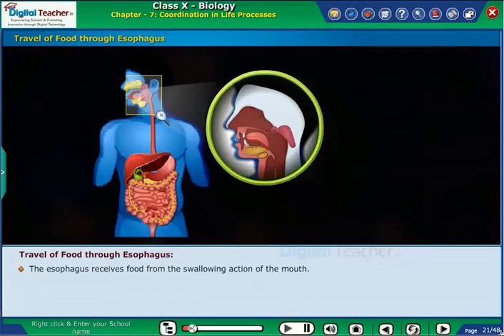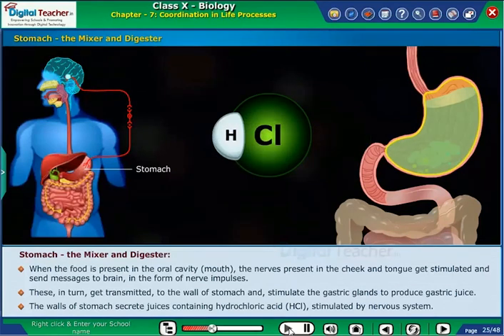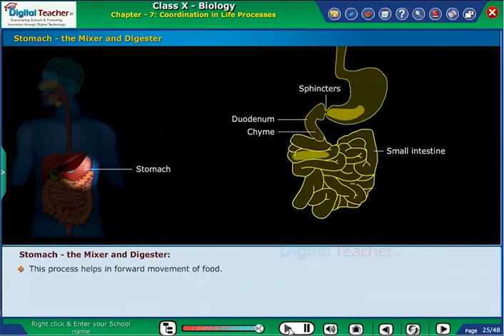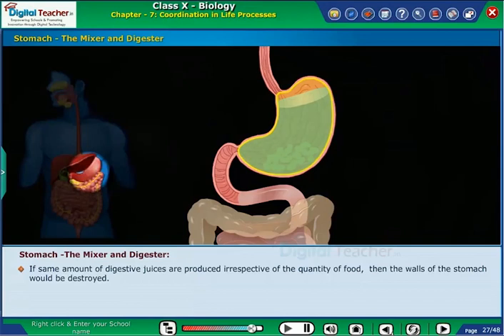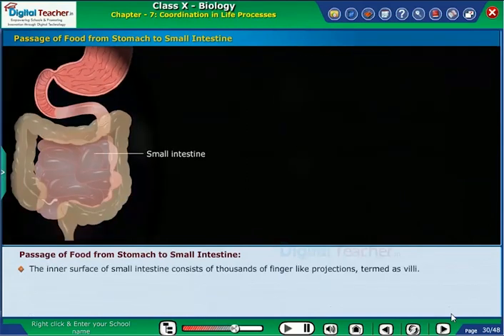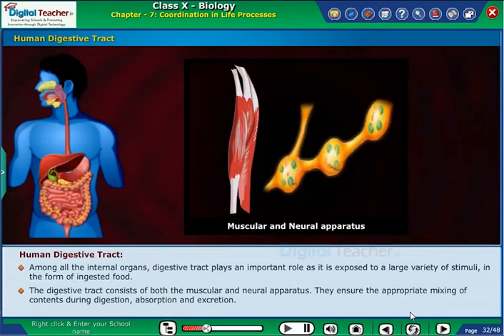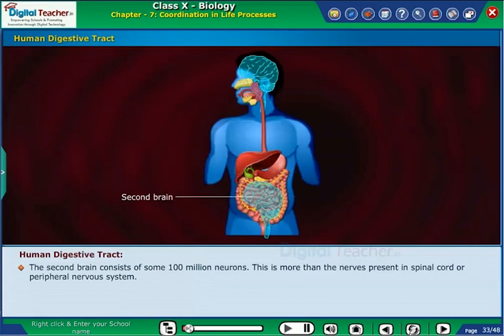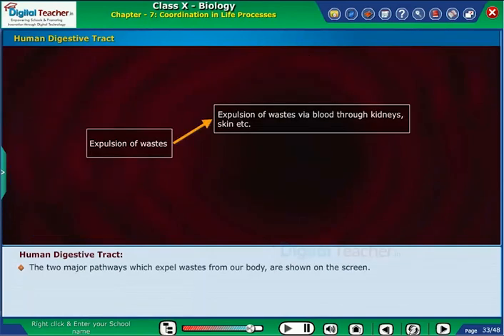Coordination in Life Processes, Class 10 Biology SSC | Digital Teacher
In a human body, each system depends on the others, either directly or indirectly, to keep the body functioning normally. Groups of organ systems work together to make complete, functional organisms, like us! The major cause for feeling hungry, lies in the composition of blood circulation, because blood maintains the levels of different substances especially in our digestive system.